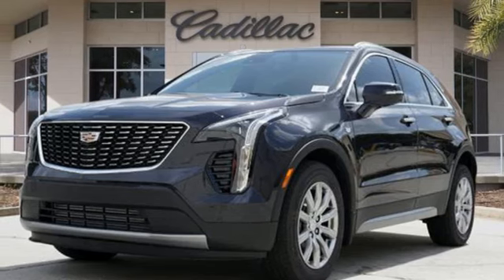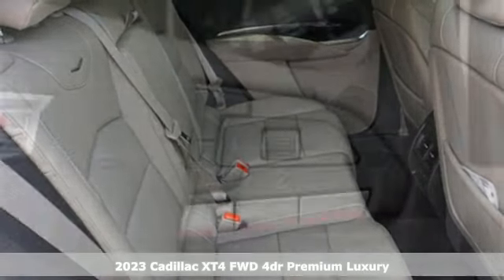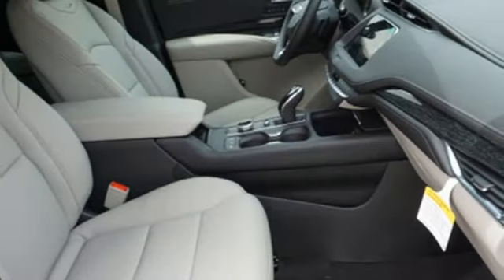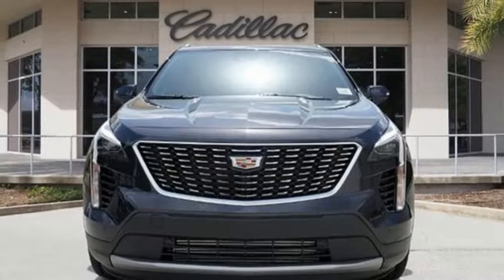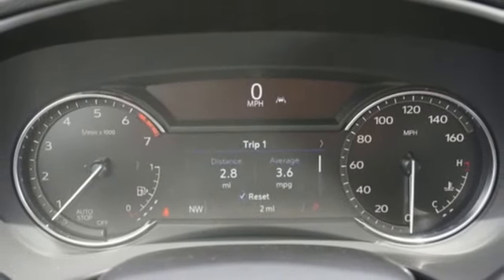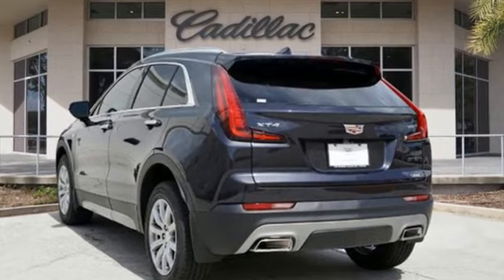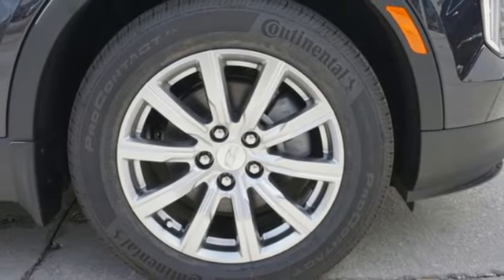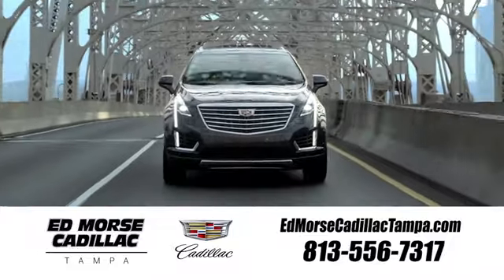New 2023 Cadillac XT4 Tampa FL St. Petersburg, FL PF113962 - SOLD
Year: 2023
Make: Cadillac
Model: XT4
Trim: Premium Luxury
Engine: 2.0Ll 4 Cylinder Turbocharged
Transmission: FWD 9-Speed Automatic
Interior: Black
Stock #: PF113962
VIN: 1GYFZCR46PF113962
2023 Cadillac XT4 Premium Luxury 23/30 City/Highway MPGTO KEEP YOU SAFE, WE DELIVER!BUY ONLINE-TEXT-EMAIL-CHAT-PHONE AND WE WILL DELIVER YOUR NEXT VEHICLE TO YOUR DOOR!FROM OUR SALES FLOOR TO YOUR DOOR!IT'S THAT EASY.Cleaned and Sanitized All advertised prices are plus tax, tag, title, registration, and reconditioning costs. Prices do not include predelivery service charge of $999, electronic registration filing fee of $199.7, or tag agency fee of $85. Prices can expire or change at any time without notice. Advertised prices cannot be used in conjunction with other offers, special APR programs, or available dealer cash back, or other incentives. All vehicles subject to prior sale. Prices do not include dealer installed options.Equipped with Cold Weather Package (Heated Driver & Front Passenger Seats, Heated Rear Outboard Seating Positions, and Heated Steering Wheel), Preferred Equipment Group 1SD (2-Way Driver Seat Power Lumbar Control, 2-Way Passenger Seat Power Lumbar Control, 4.2 Diagonal Color Display Driver Info Center, 6-Way Power Passenger Seat Adjuster, 7-Speaker Audio System w/Auxiliary Amplifier, Auto-Dimming Inside Rear-View Mirror, Automatic Emergency Braking, Electronic Cruise Control w/Set & Resume Speed, Front & Rear Park Assist, HD Rear Vision Camera, and Manual Rake & Telescoping Steering Column), 3.47 Axle Ratio, 4-Wheel Disc Brakes, 7 Speakers, 8-Way Power Driver Seat Adjuster, ABS brakes, Air Conditioning, Alloy wheels, AM/FM radio: SiriusXM with 360L, Apple CarPlay/Android Auto, Auto High-beam Headlights, Auto-dimming door mirrors, Auto-dimming Rear-View mirror, Automatic temperature control, Brake assist, Bumpers: body-color, Compass, Delay-off headlights, Driver door bin, Driver vanity mirror, Dual front impact airbags, Dual front side impact airbags, Electronic Stability Control, Emergency communication system: OnStar and Cadillac connected services capable, Four wheel independent suspension, Front anti-roll bar, Front Bucket Seats, Front Cen

Address:
101 East Fletcher Avenue